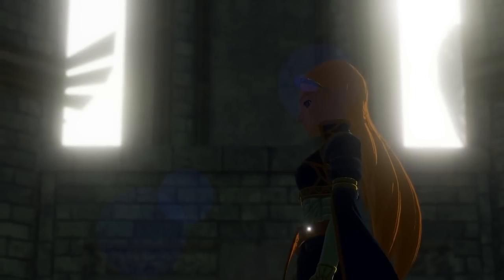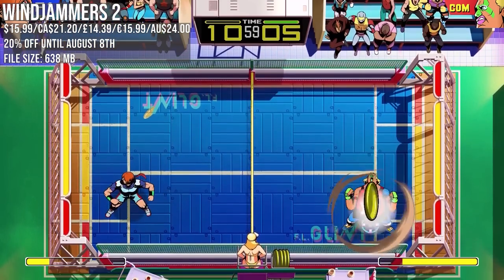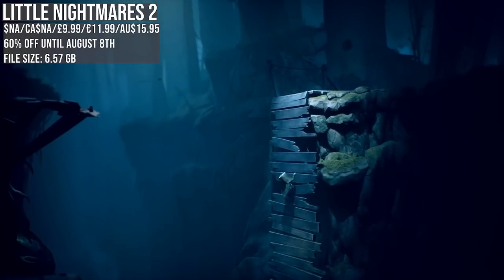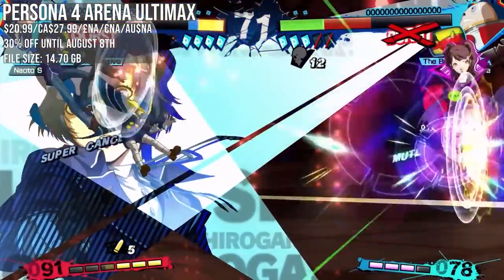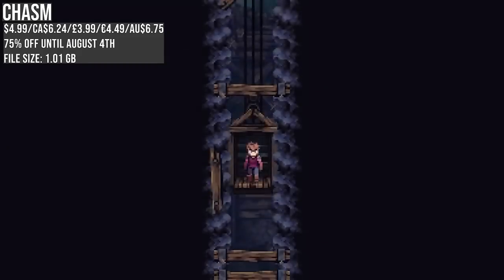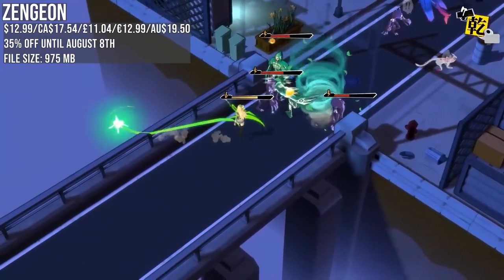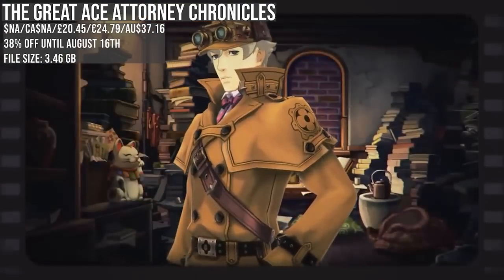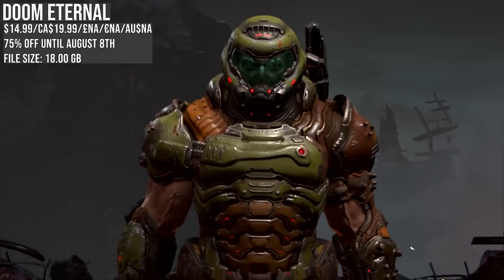This Nintendo ESHOP Sale Is HUGE! One Of The Biggest Yet In 2022! Nintendo Switch ESHOP Deals!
The latest Nintendo Switch eshop sale has plenty of indie gems! 14 deals under $10 covering the US, Canada, UK, EU and Australia!

0:00 Intro!
0:28 Competiton
0:42 Discounted ESHOP Credit
0:53 Thanks Members!
1:03 Streets Of Rage 4
1:41 Windjammers 2
2:36 World War Z
3:30 Ninja Gaiden: Master Collection
4:18 Little Nightmares 2
4:57 Tetris Effect Connected
5:42 Grapple Dog
6:10 Persona 4 Arena Ultimax
6:52 Shinsekai Into The Depths
7:25 Citizen Sleeper
8:01 Japanese Rail Sim: Journey To Kyoto
8:37 Chasm
9:22 Super Mega Baseball 3
10:06 Soundfall
10:55 Zengeon
11:35 Paradise Killer
12:51 The Great Ace Attorney
13:39 Hyrule Warriors: Age Of Calamity & Expansion Pass
14:44 Doom Eternal

This Nintendo ESHOP Sale Is HUGE! One Of The Biggest Yet In 2022! Nintendo Switch ESHOP Deals! pho